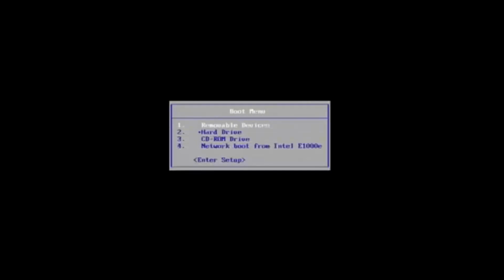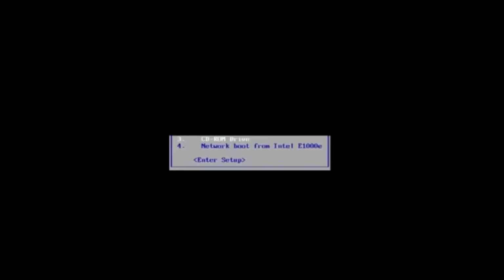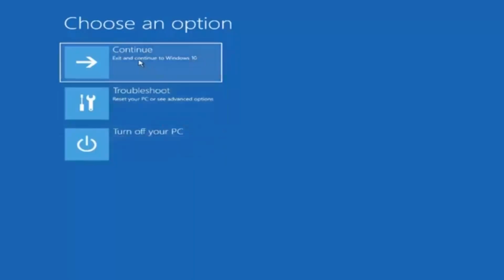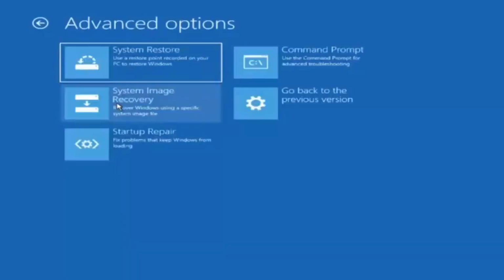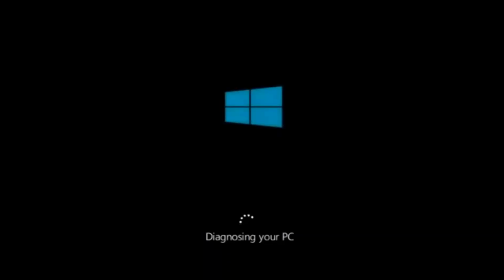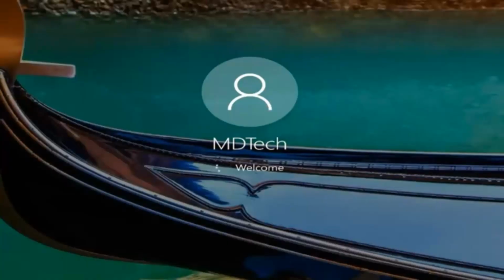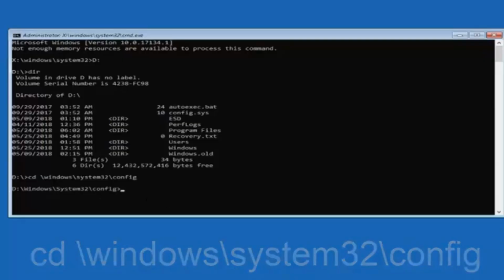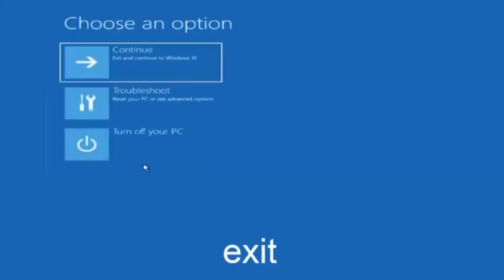How To Fix ASUS Laptop/PC Preparing Automatic Repair Restart Loop - Solution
This video tutorial covers the ASUS laptop and PC preparing automatic repair restart loop issue where the system becomes stuck during the startup process. It focuses on the ASUS automatic repair error, repeated restart problems, and Windows boot failures that can affect normal computer operation. The guide explains the topic of ASUS startup issues and provides an overview of common factors related to automatic repair loops. This tutorial is designed for users who want to understand ASUS computer boot problems and system recovery concerns.

Issues addressed in this tutorial:
ASUS preparing automatic repair loop
ASUS automatic repair restart error
ASUS laptop stuck restarting
ASUS PC boot loop problem
ASUS Windows startup error
ASUS computer recovery issue
Windows automatic repair failure
ASUS black screen startup problem
ASUS BIOS boot issue
ASUS laptop startup problems

This tutorial discusses the ASUS preparing automatic repair restart loop and the challenges caused by continuous restarting during system startup. It covers information related to ASUS laptop errors, Windows boot interruptions, and computer loading problems. Viewers can gain a better understanding of automatic repair issues and the common situations connected to ASUS startup failures. The video provides an overview of ASUS troubleshooting topics without covering the specific repair process.